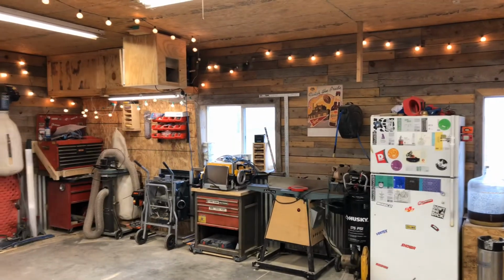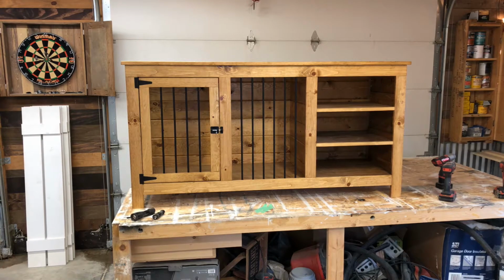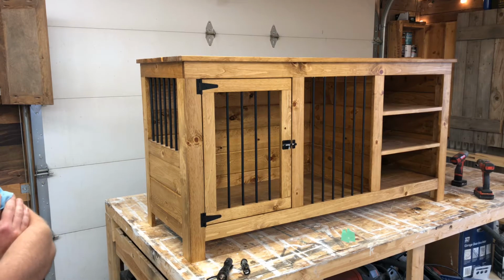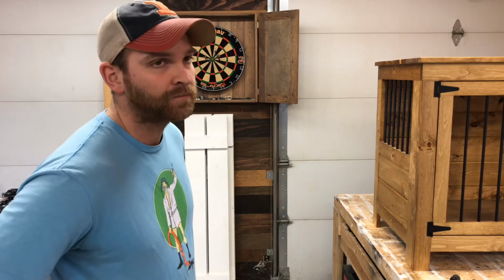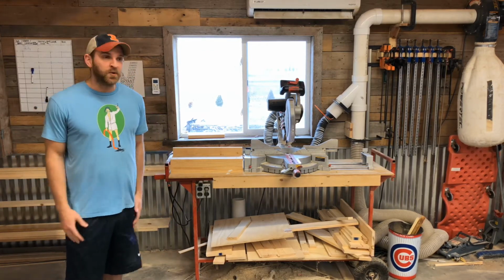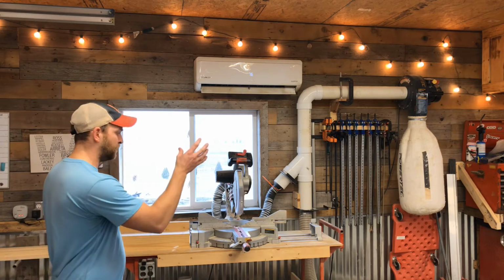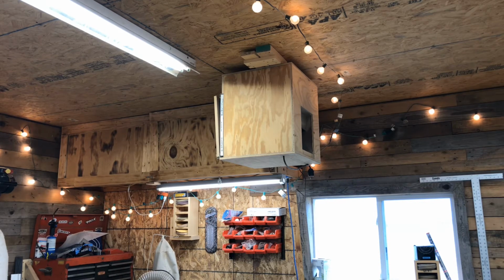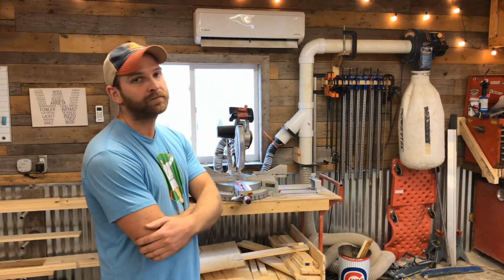STS-Duden Custom Kennels